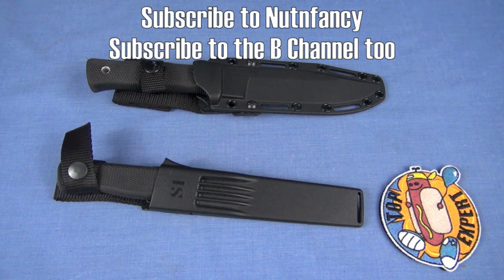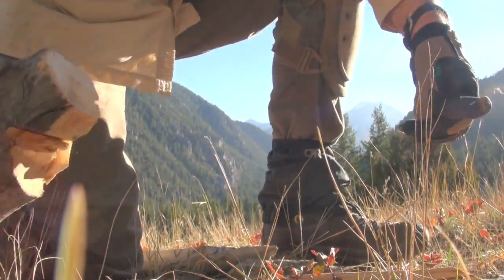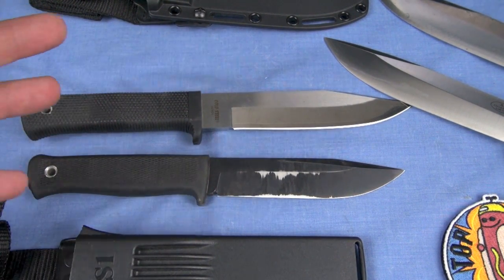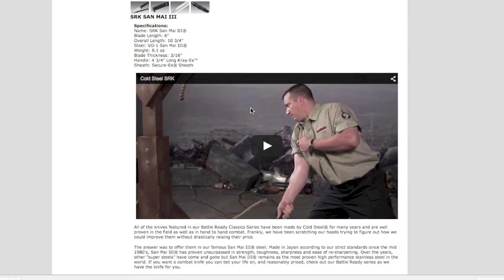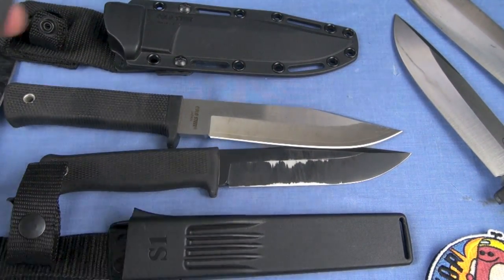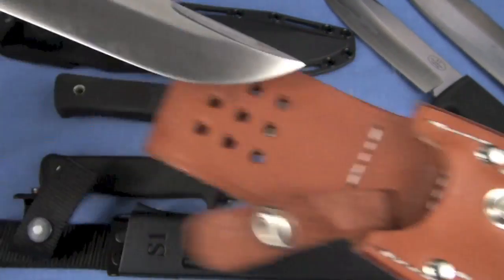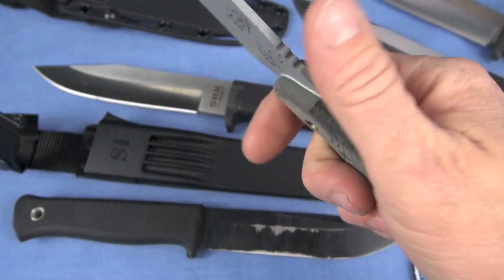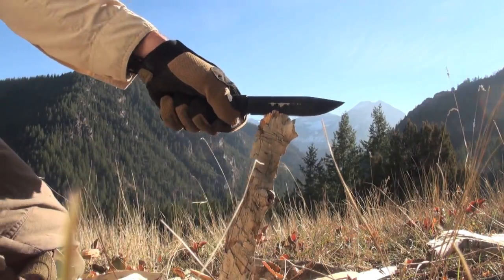Laminated Steel Showdown: Cold Steel vs Fallkniven